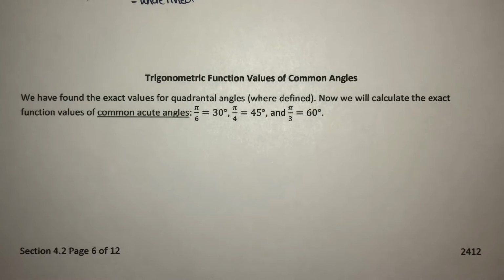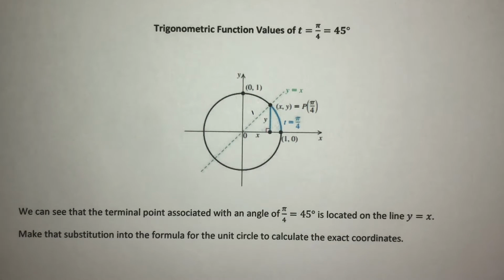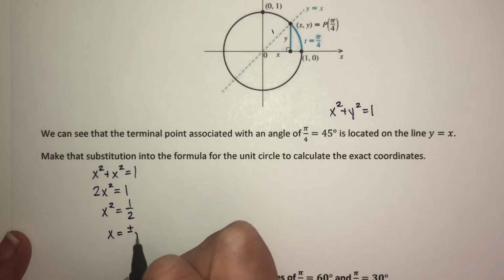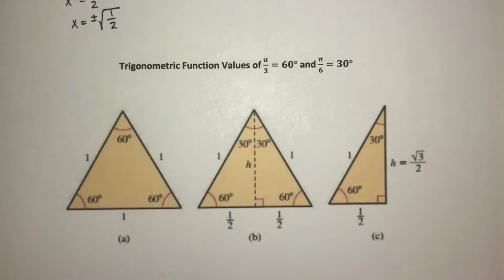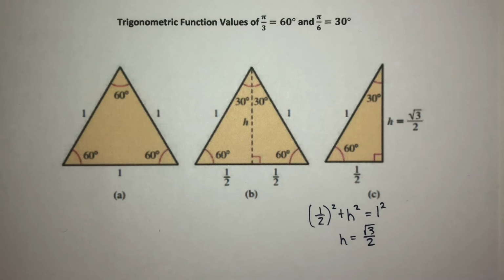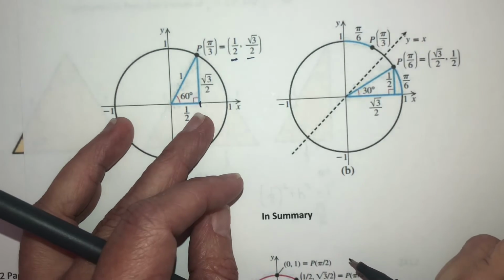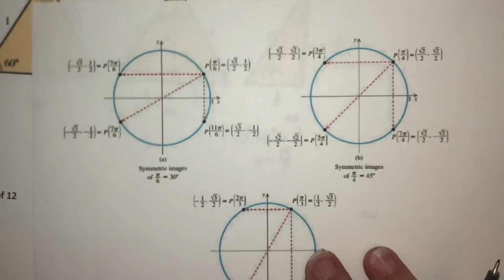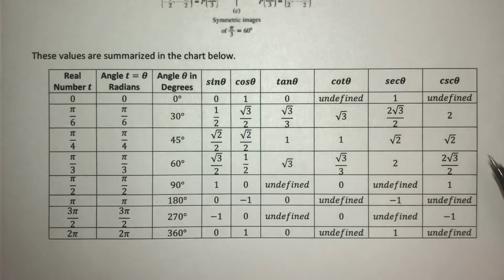(2412) Section 4.2 The Unit Circle; Trigonometric Functions of Real Numbers 4/6